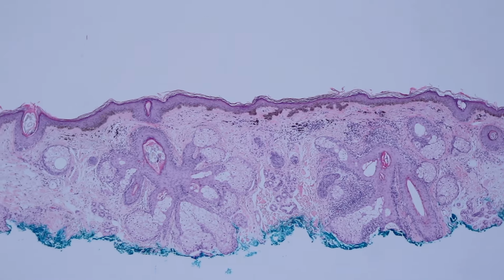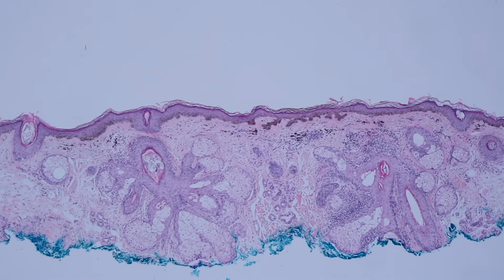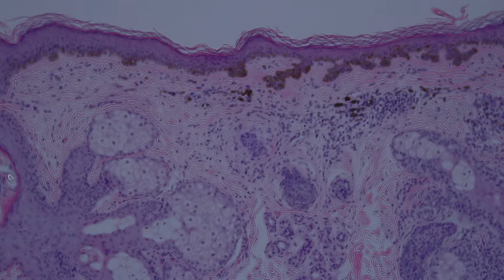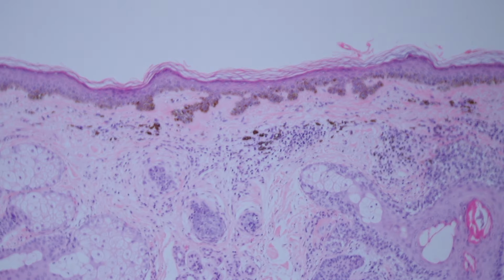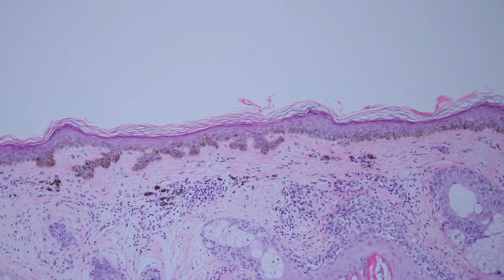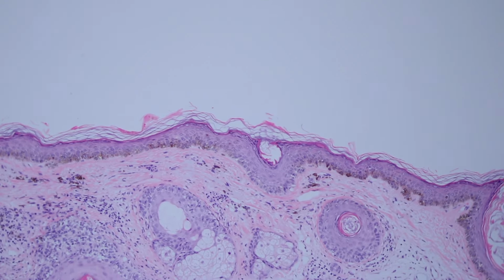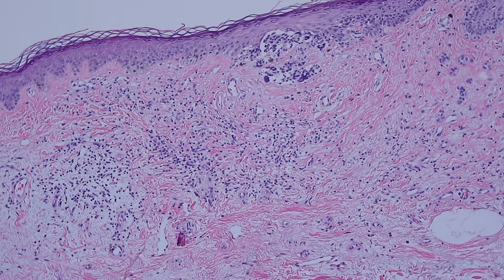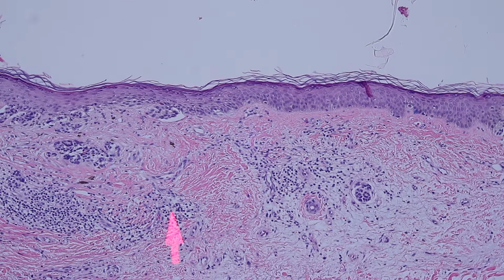Melanocytic Dermpath Basics: Melanoma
Part 2 of my (in progress) video series about the pathology of melanocytic skin lesions. This video discusses the basic features and patterns that are commonly seen in melanoma, including asymmetry, pagetoid spread, confluent growth, abnormal/lack of maturation, severe cytologic atypia, and mitotic activity in the invasive dermal component. These are not hard and fast rules, just a helpful framework to serve as a starting point for understanding how to diagnose melanocytic lesions histologically. Exceptions exist for pretty much all of these things. Watch the video to learn more. Many thanks to my awesome medical student, Gray Orman, for transcribing this entire video so that closed captions would be available for viewers who need them! You can download the entire transcript of the video as a .docx

Here's an excellent example of confluent growth in an acral lentiginous melanoma (WSI digital whole slide image) And here's a video explaining the case in more detail

Topics Discussed (click timestamp to jump to that part of the video):

Asymmetry- 6:40
Pagetoid Spread- 7:30
Severe Cytologic Atypia- 11:15
Mitotic Activity in Dermal Component- 16:00 and 1:07:50
Abnormal/Lack of Maturation- 21:53 and 1:09:40
Confluent Growth- 32:55
Breslow Depth- 49:05
Regression- 1:00:10
Ulceration- 1:03:20
Pattern of Metastatic or Recurrent Melanoma- 1:10:05
Melanoma subtypes:
    Superficial Spreading- 29:10 (and before)
    Acral Lentiginous- 30:24
            Unzipping Sign (Melanocytic Blistering)- 37:30
            Eccrine Duct Wrapping- 39:30
    Lentigo maligna- 50:30
    Immunostaining- 52:30
    Nodular- 1:03:10